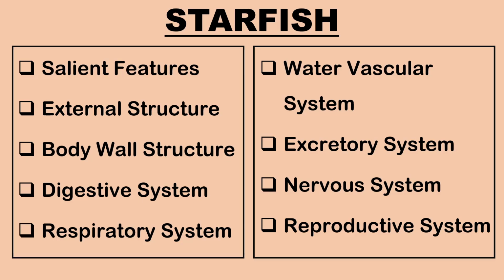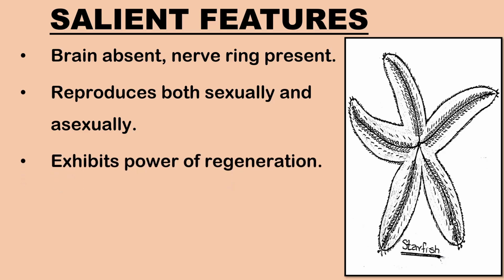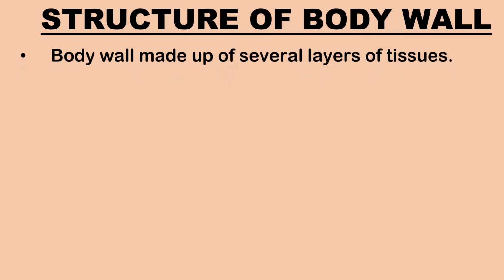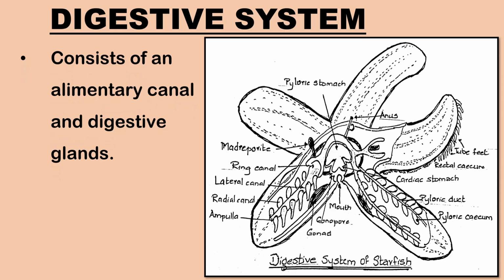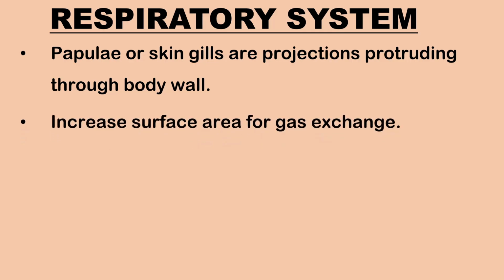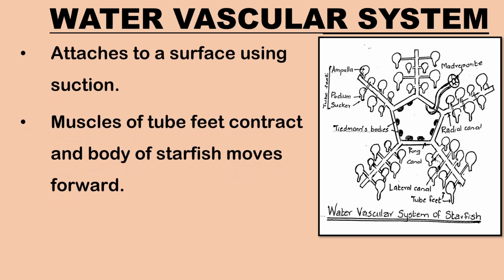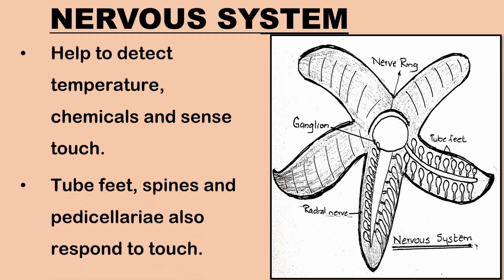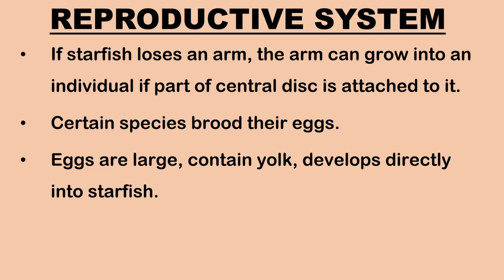Water Vascular System in Echinoderms | Diagram of Starfish | Echinodermata Phylum Morphology Anatomy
Topics covered in this video:
00:00 Salient features of Starfish
02:41 External structure of Starfish
04:55 Structure of body wall of Starfish
06:48 Digestive system of Starfish
08:34 Respiratory system of Starfish
10:33 Water vascular system of Starfish
11:36 Excretory system of Starfish
12:54 Starfish don't have a brain true or false
14:12 Reproductive system of Starfish
16:19 Practice questions